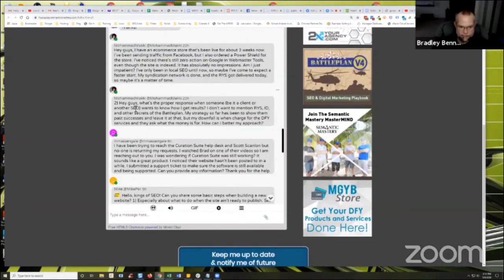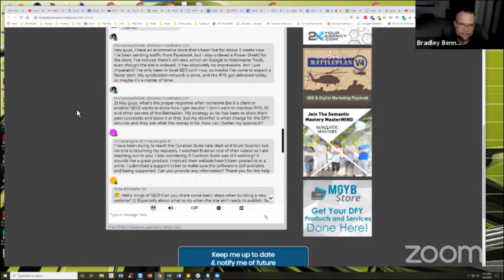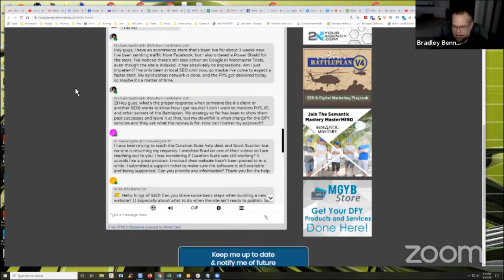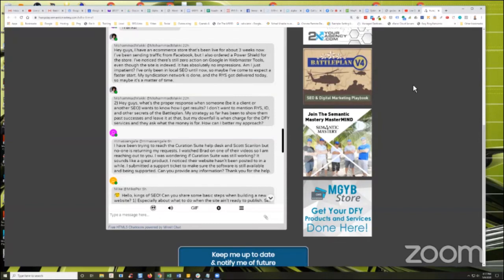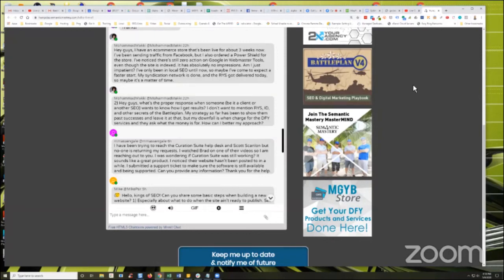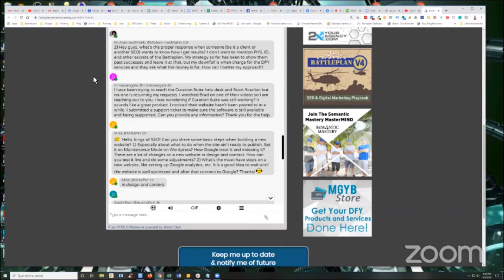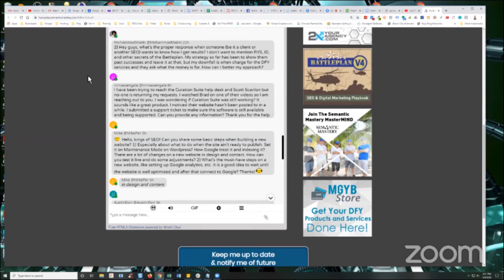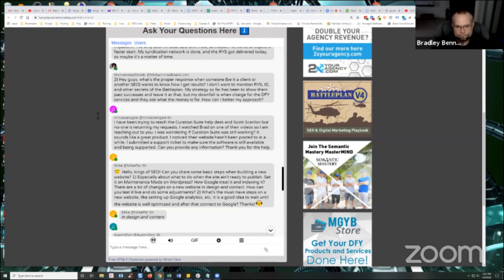How Do You Respond To Someone Who Wants To Know How You Get SEO Results?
In episode 286 of Semantic Mastery's weekly Hump Day Hangouts one viewer asked how to respond to someone who wants to know how to get SEO results.

The exact question was:

2) Hey guys, what's the proper response when someone (be it a client or another SEO) wants to know how I get results? I don't want to mention RYS, ID, and other secrets of the Battleplan. My strategy so far has been to show them past successes and leave it at that, but my downfall is when charge for the DFY services and they ask what the money is for. How can I better my approach?"